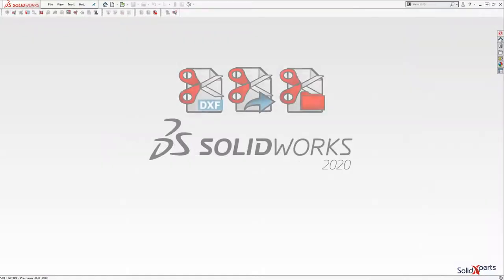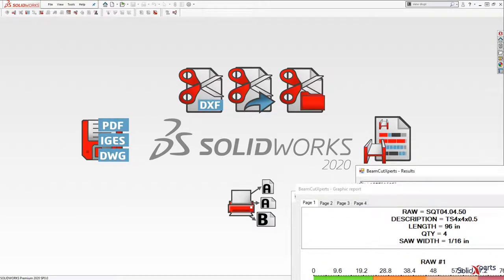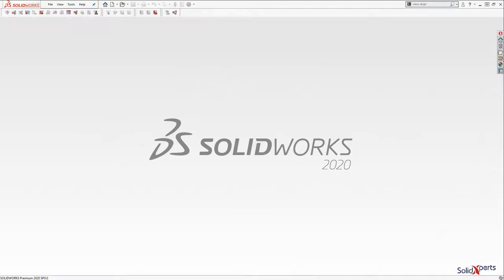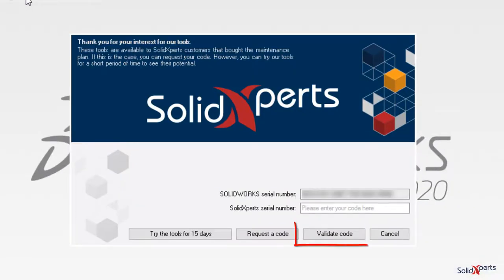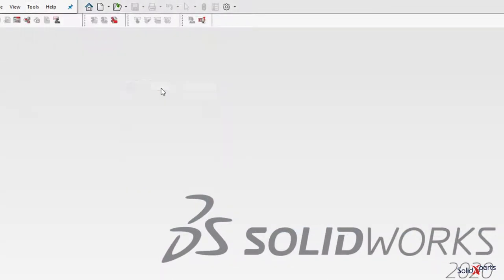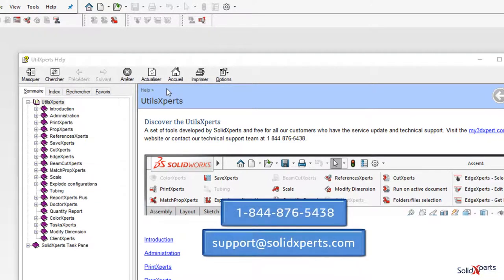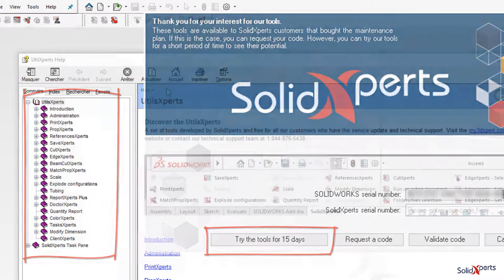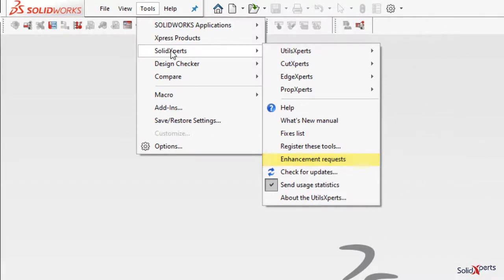UtilsXperts Overview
Tech Support
French: 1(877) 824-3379 / English: 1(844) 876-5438